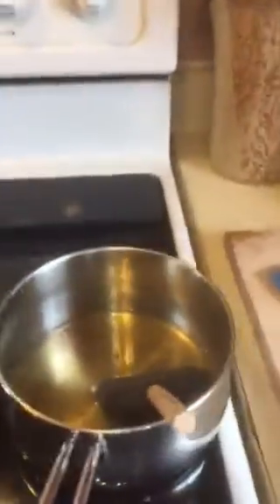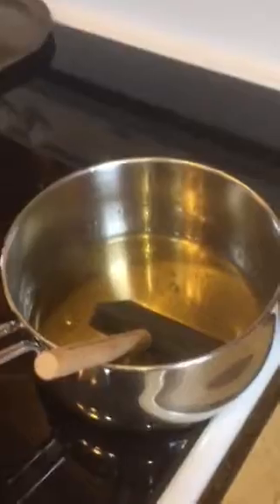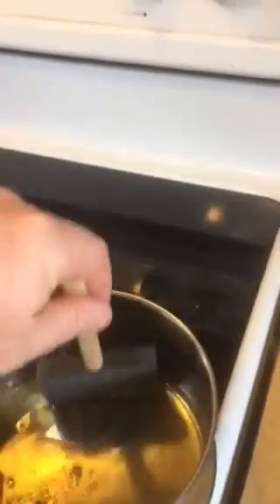Mr. Knuckle's Home Remedies - Homemade Pantry Moth Trap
So, right off the bat...these DID NOT WORK. The sticky-stuff hardened after only a day or two and was no longer sticky.  It's a great idea to make your own traps, but you need to find a better recipe for the sticky stuff.  If you do, post in the comments.

If you've ever had Pantry Moths, you'll know what a pain they are to get rid of.  You'll also know how ridiculously expensive the traps are to buy (multiple dollars for something that costs pennies to produce).  So, why not make your own traps.  It's easy and it's super cheap.  It's also a kind of fun, when you consider that you're rectifying a household problem without paying big bucks to a huge company that would otherwise be ripping you off large.  The sticky stuff can also be used to make homemade fly paper.